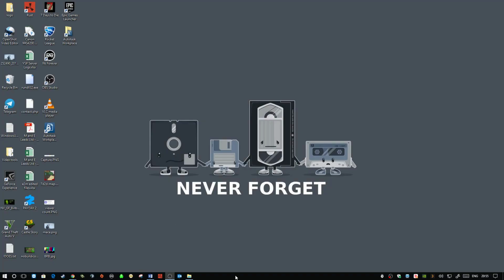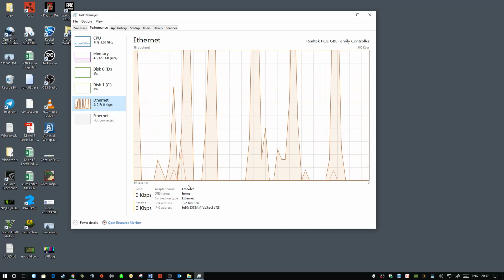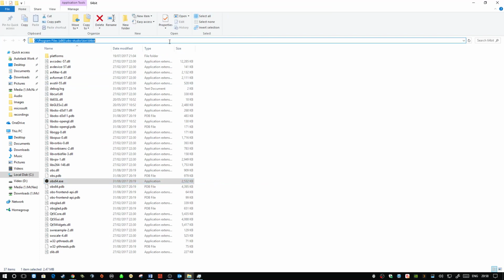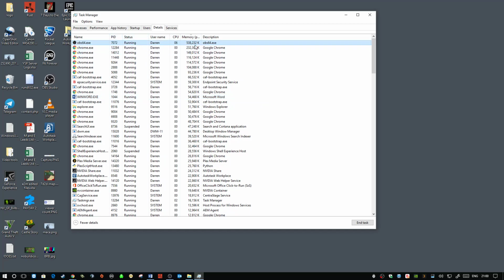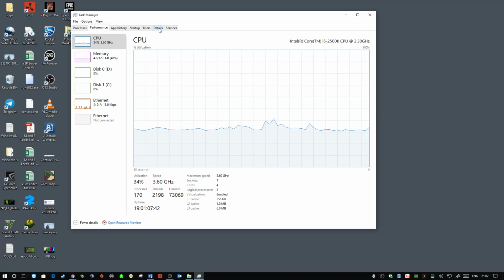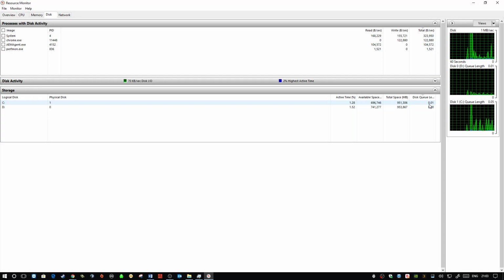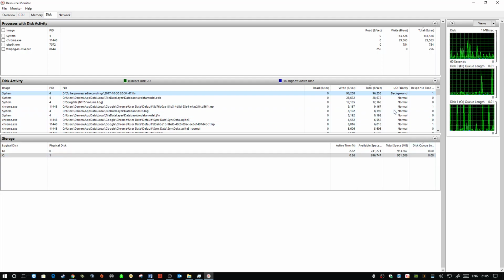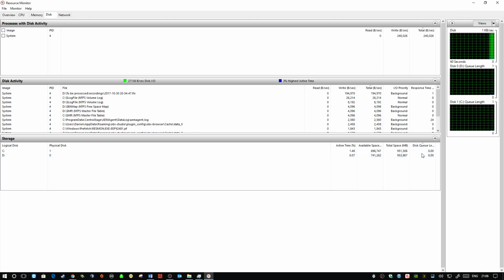Solved: Why is my computer so slow? and how to fix it - Tips #2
If you would like your question answered make sure to comment on any of our videos or hit us on Twitter @techmonkeys

This video shows you how to troubleshoot performance issues on your PC.